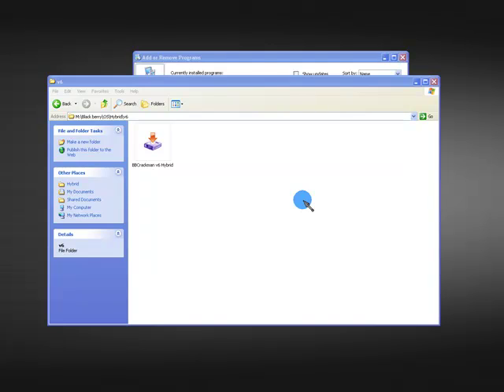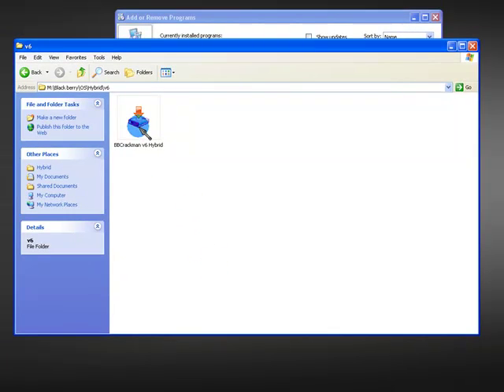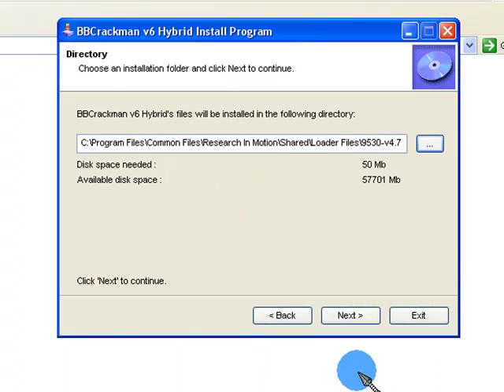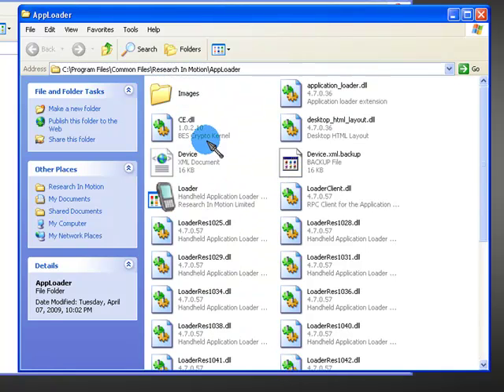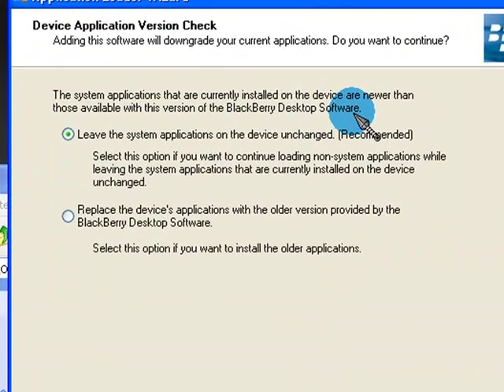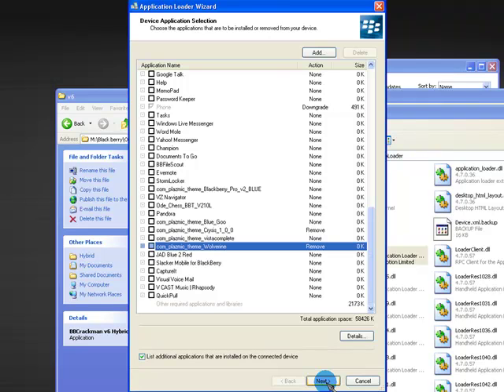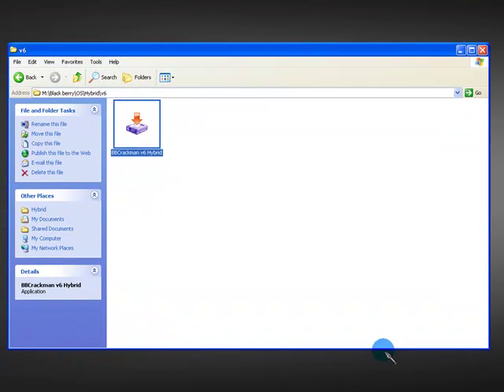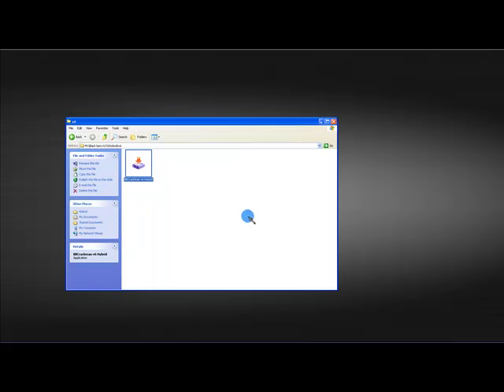How to Install BBCrackman's Hybrid v6 on Blackberry Storm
to get this hybrid & for Everything Blackberry...

How to install the BBCrackman's Hybrid v6 onto your Blackberry Storm.
Works well with 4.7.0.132 & 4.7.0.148 OS's as a base.